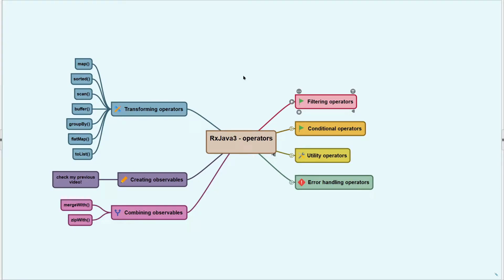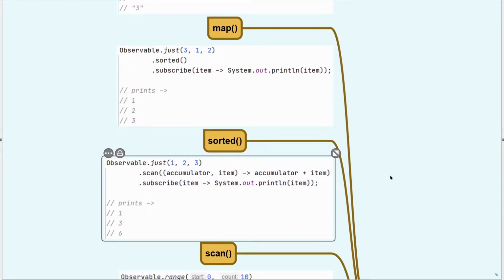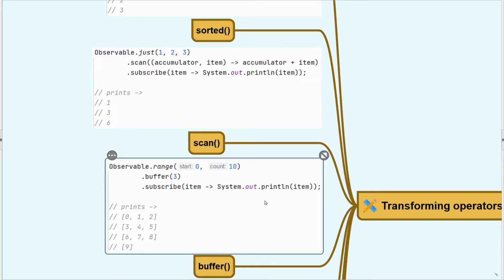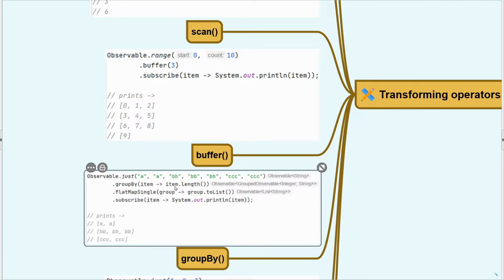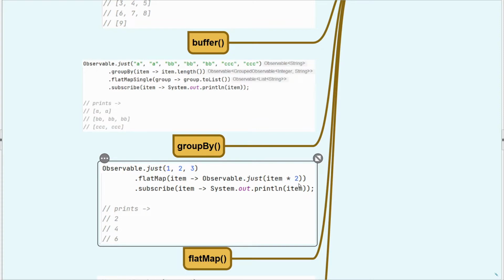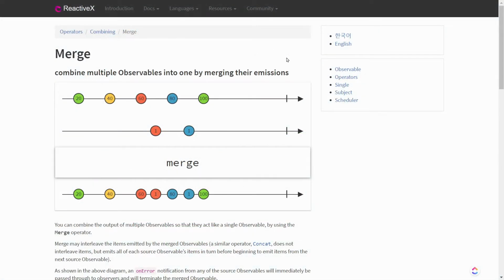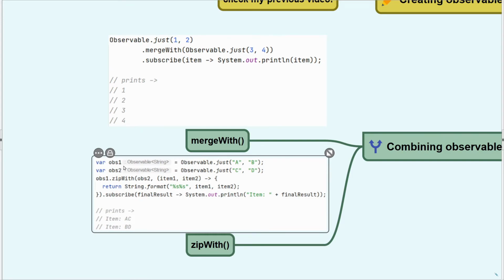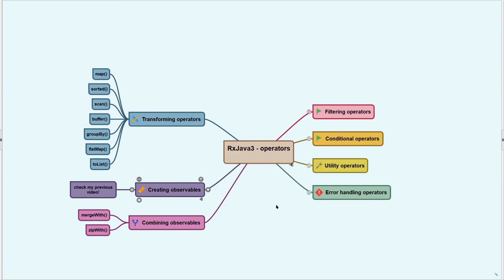RxJava 3 tutorial for beginners - Part 10 - Operators - transforming and combining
Check operators for creating observables!